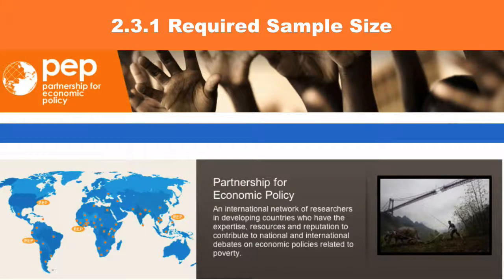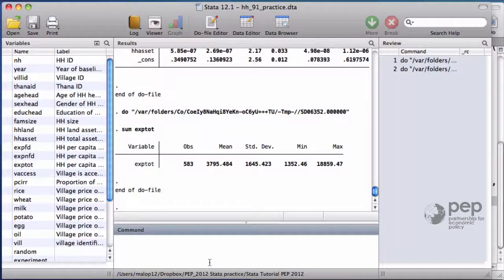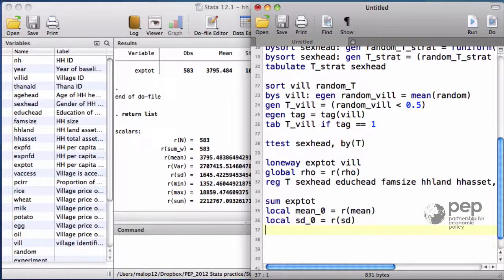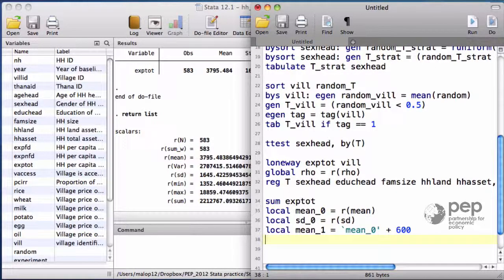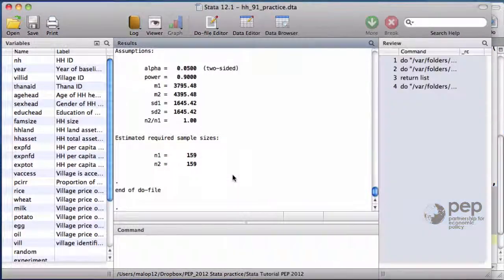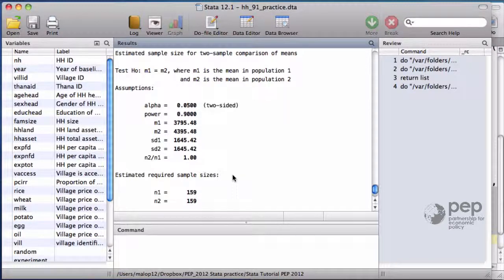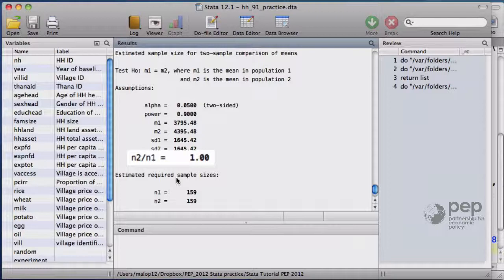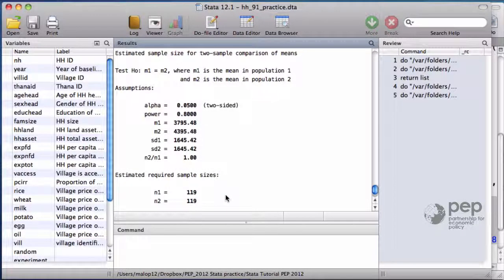2.3.1 Required Sample Size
Required sample size of a randomized control trial.
This series of podcast is part of a pedagogical tool for impact evaluation that you can download for free from the